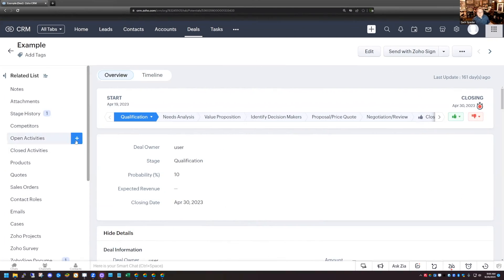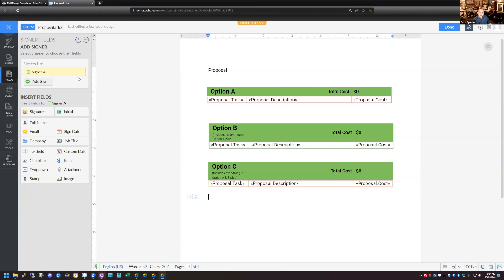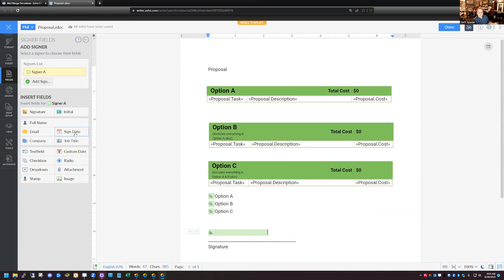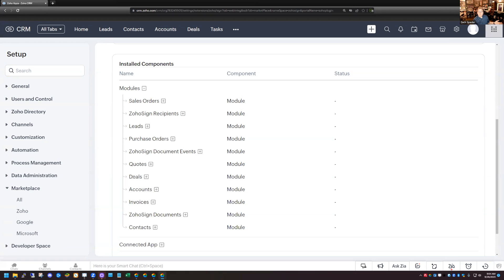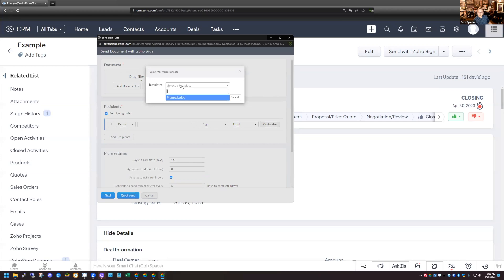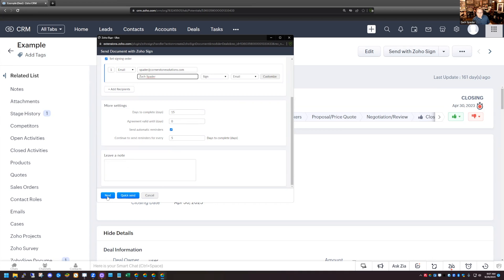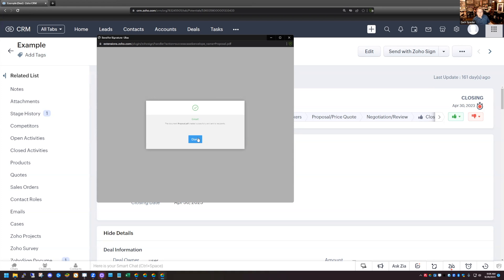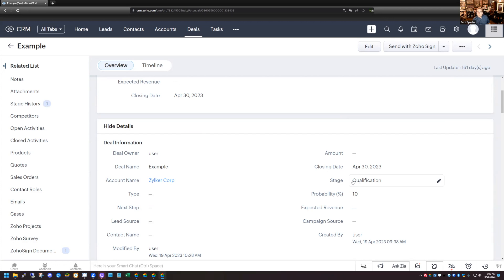Using Zoho Sign for Multi-Option Proposals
Zach Spader of Cornerstone Solutions brings you a follow-up to a previous video on creating multi-option proposals in Zoho CRM. In this video, Zach walks you through how Cornerstone Solutions sends out its proposals using Zoho Sign.

00:00 Introduction
00:29 Begin Demo
01:08 Adding Fields for Zoho Sign
03:10 Sending Proposals from CRM
06:38 Review Page
08:58 Conclusion

Zoho Sign offers invaluable advantages for sending out proposals, making it an essential tool for businesses. This electronic signature platform streamlines the proposal process, enabling secure and legally compliant document signing. With Zoho Sign, proposals can be sent and signed digitally, reducing turnaround time and eliminating the need for physical paperwork. The platform also provides tracking and reminders, ensuring that proposals are promptly reviewed and signed, enhancing overall efficiency.

ONERocks